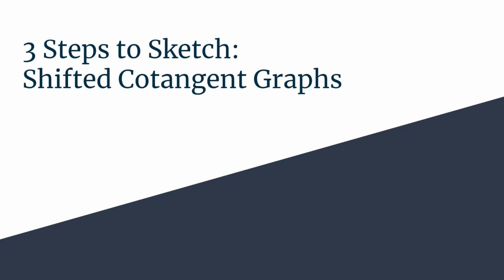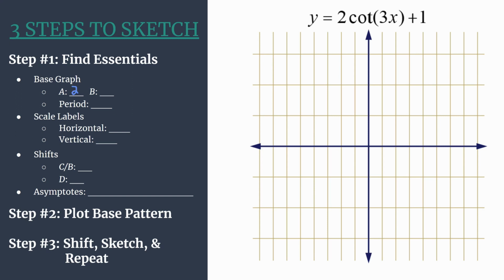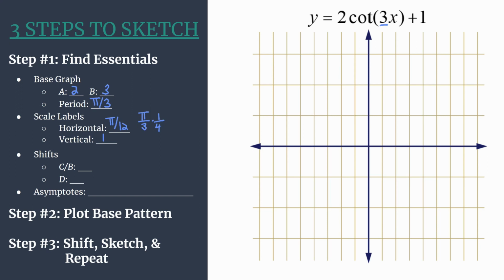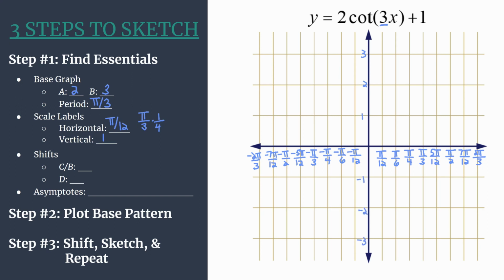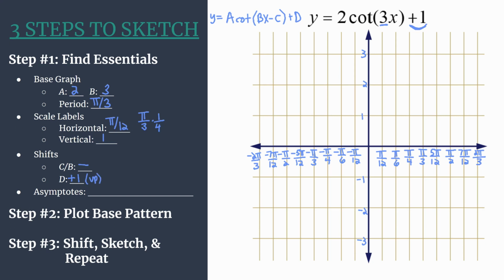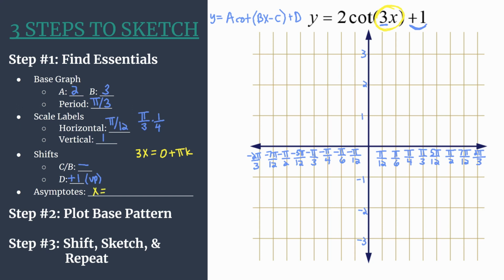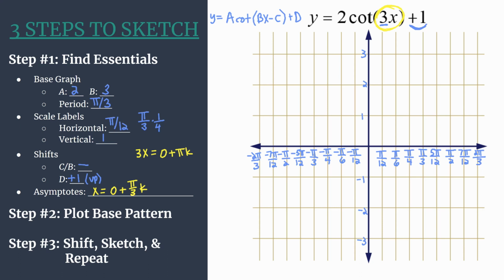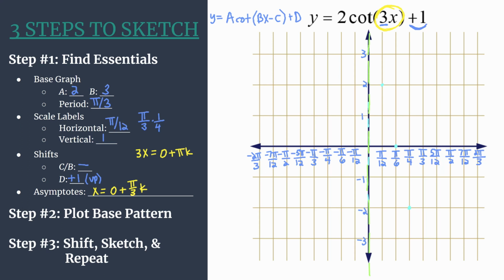Graph y=2cot(3x)+1 – 3 Steps to Sketch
Learn how to sketch the basic, unshifted cotangent graph, y=2cot(3x)+1, with the easy 3 Steps to Sketch method!
Step #1: Find Essential Info
Step #2: Plot Base Pattern
Step #3: Shift, Sketch, & Repeat!